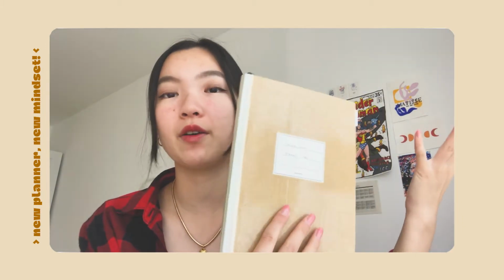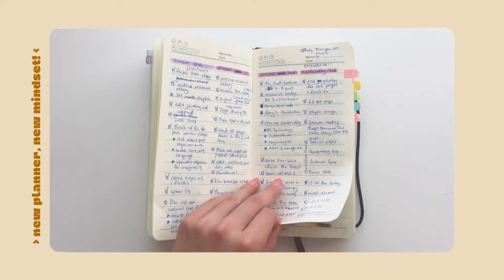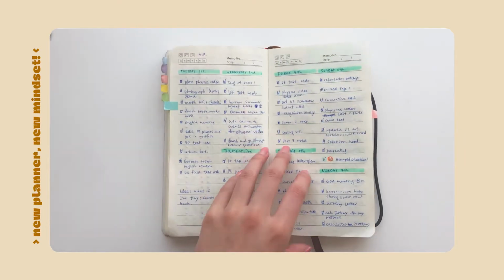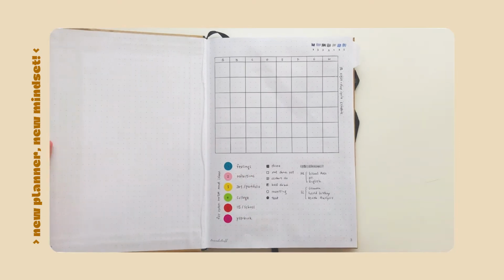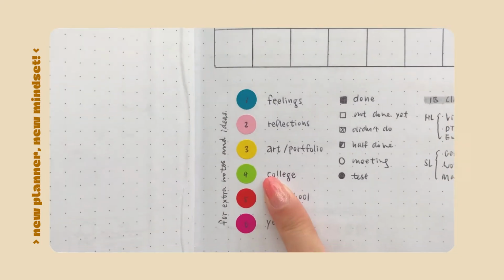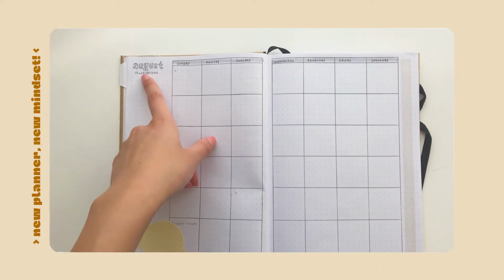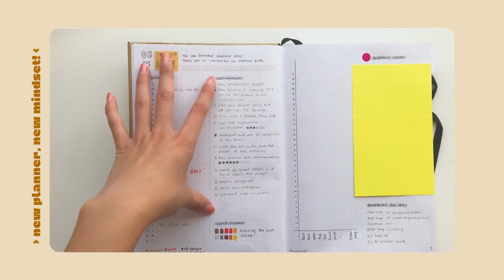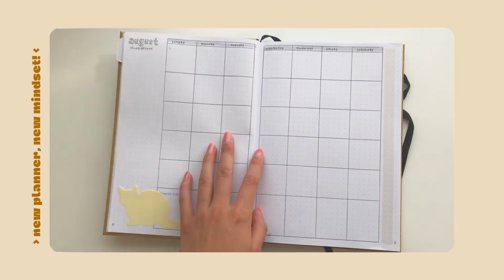📝 𝗼𝗹𝗱 & 𝗻𝗲𝘄 𝗽𝗹𝗮𝗻𝗻𝗲𝗿 𝗳𝗹𝗶𝗽 𝘁𝗵𝗿𝗼𝘂𝗴𝗵! ✂️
𝗦𝗮𝘁𝘂𝗿𝗱𝗮𝘆, 𝗝𝘂𝗹𝘆 𝟯𝟭𝘀𝘁, 𝟮𝟬𝟮𝟭

Today I'm going to show you my old planner and how I have planned my new planner. I felt like I needed more space for ideas and reflections so I decided to move into a new planner. I think this also motivates me for IB and the new semester. I used a couple of different layouts and systems, and I hope you like them! I'm so excited to use this and I can't wait to show you the progress :) Some of the materials I have used are link below if you are interested.

The new journal/planner ✑

Dot stickers ✑

Date stamps ✑

Ink pad for stamps ✑

Washi tape ✑

🌈 Editing Tool ✑ Premiere Pro 2021

🎡 Thumbnail + stickers + graphics ✑ Canva